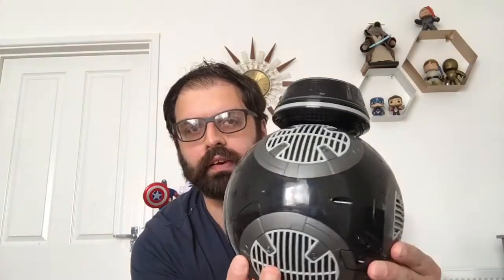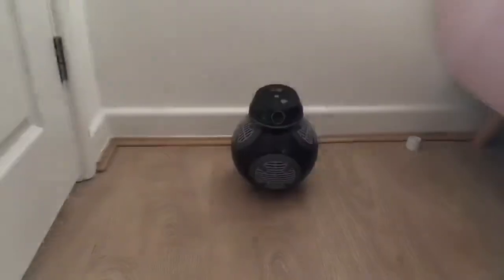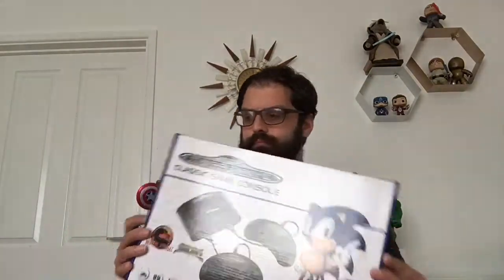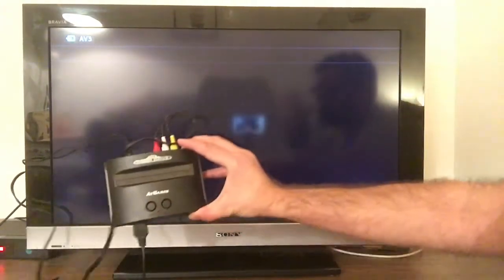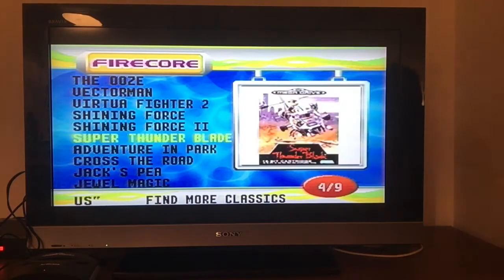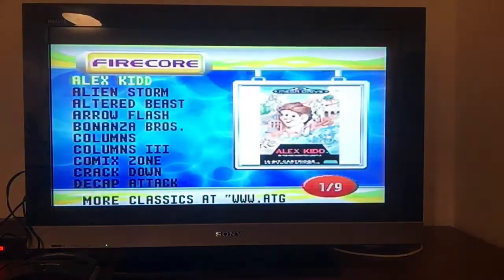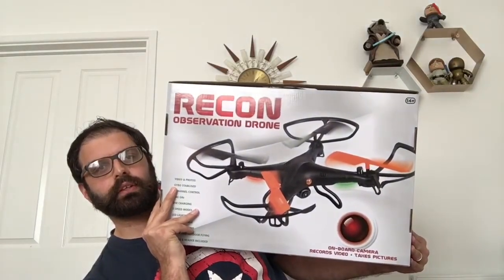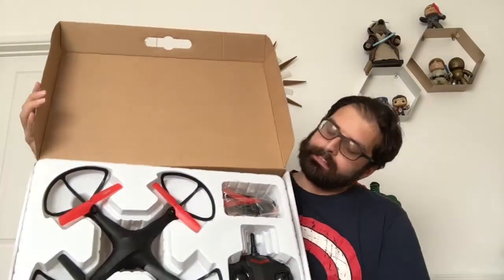Unboxing The First Order BB9E Droid